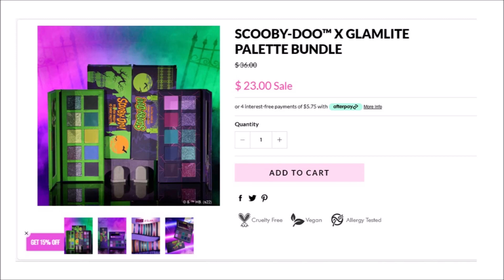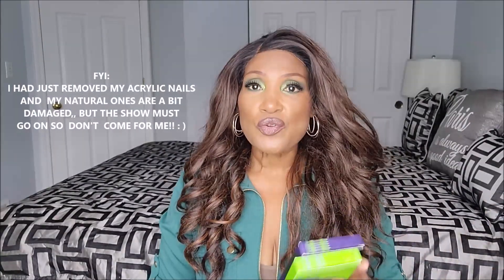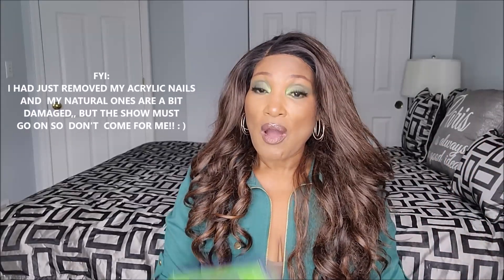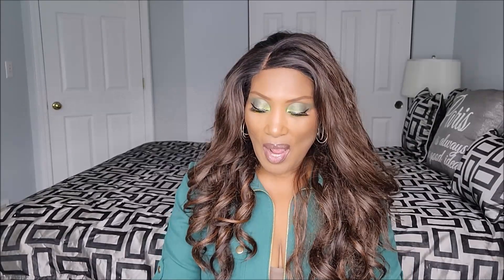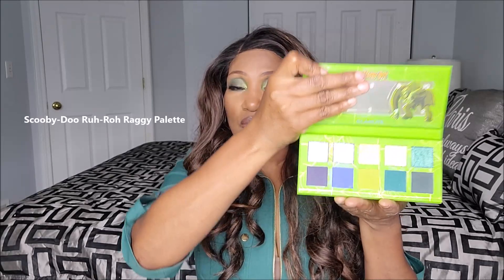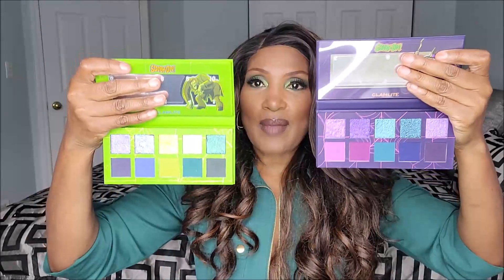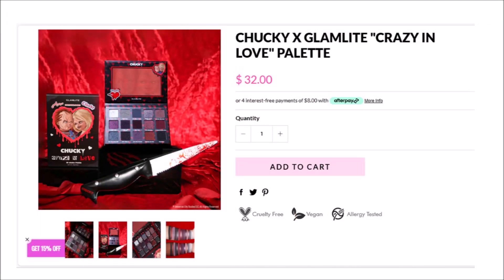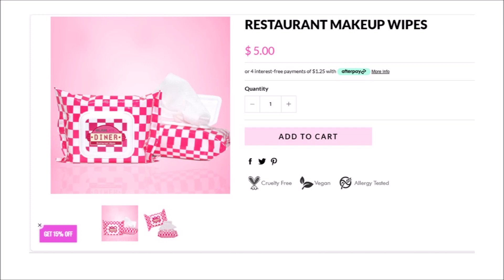Glamlite Sale Haul! | My First Order! | What Did I Buy?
Hypergamy Channel: @The Come Up Straight Up!

Business Address:
Pretty and Things